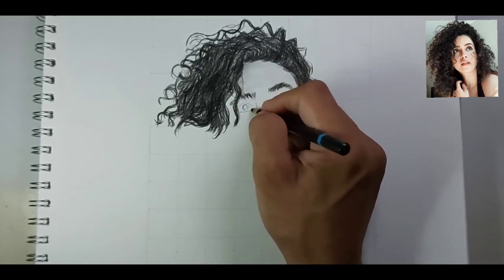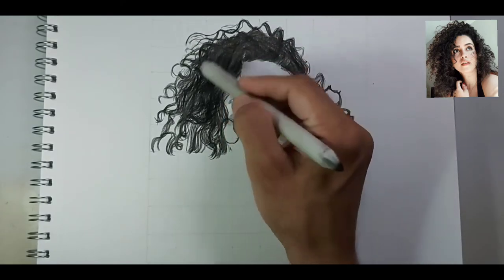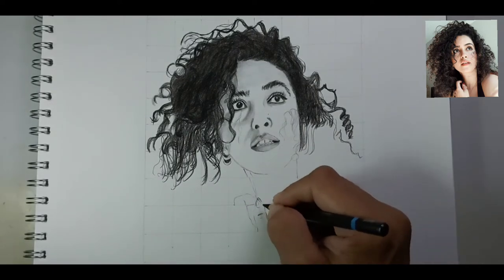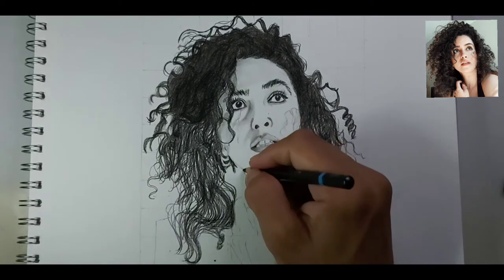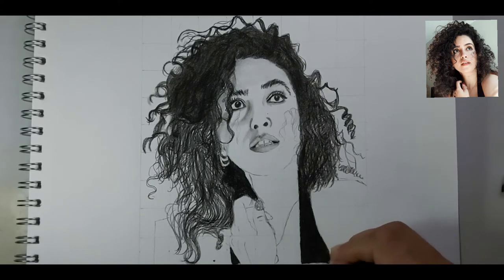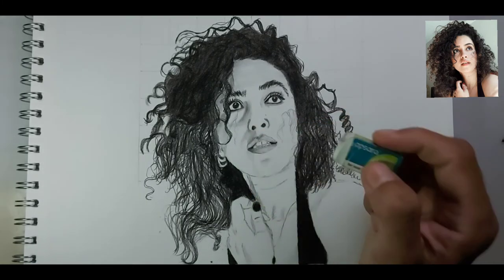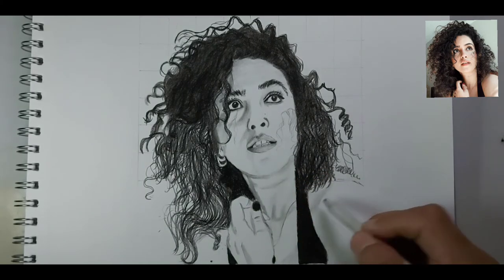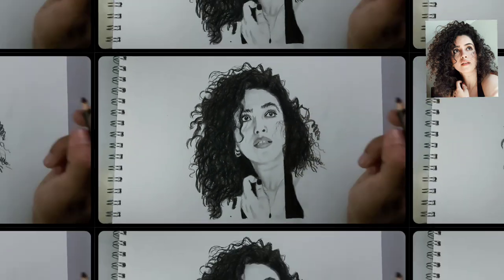Sanya Malhotra Drawing Step By Step | Shwet Sketches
Sanya Malhotra Drawing | Step by Step Tutorial | Shwet Sketches

This is my voice over video for complete portrait drawing and tutorial of Sanya Malhotra and how to draw a perfect portrait tutorial drawing of Sanya Malhotra

This video is all about Drawing Sanya Malhotra you can learn how to draw Sanya Malhotra Full Tutorial

Sanya Malhotra is an Indian actress who works in Hindi films. After making her film debut with the role of Babita Kumari in the biographical sports film Dangal, she starred in the comedy-drama Badhaai Ho, both of which rank among the highest-grossing Indian films

BUY This Tools Below That I Personally Use To Draw  ⤵️

👉 Rubber i use
👉 Gelly Roll PEN